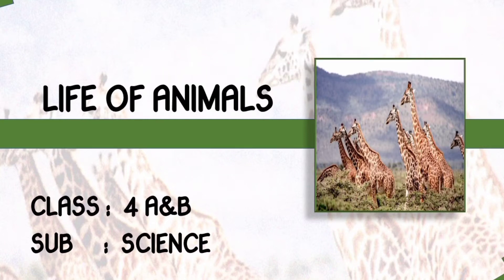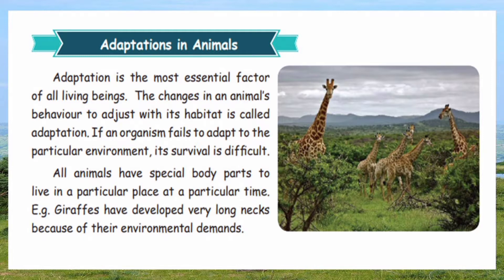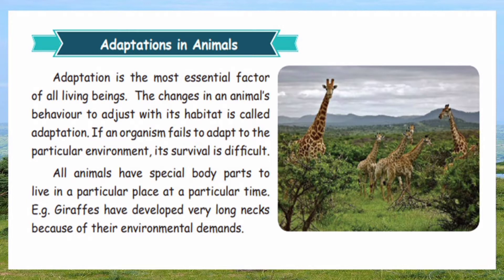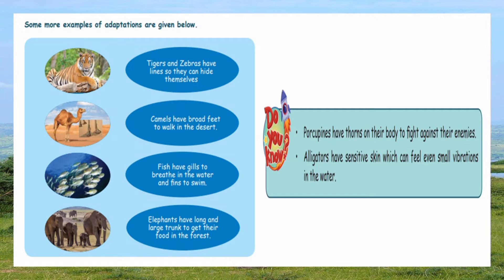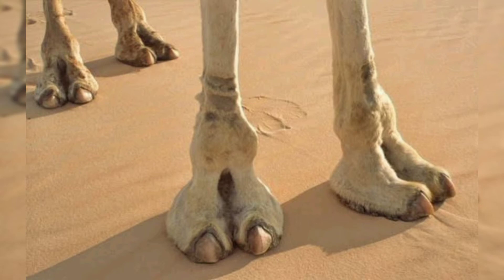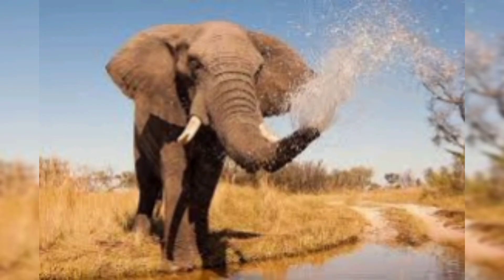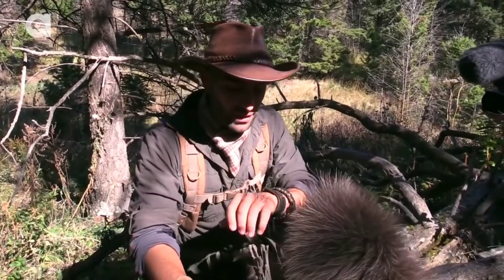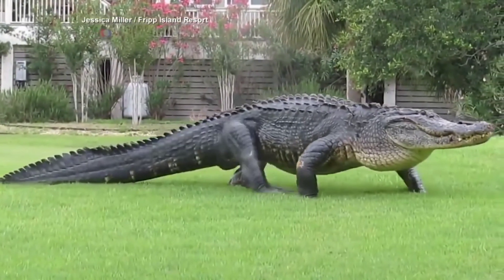Life of Animals